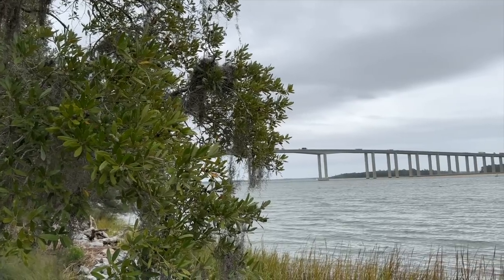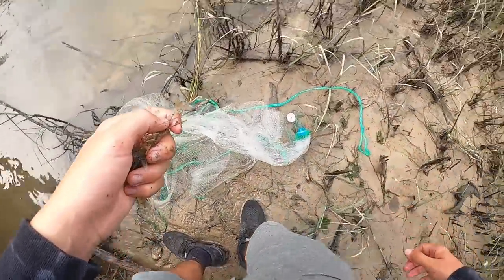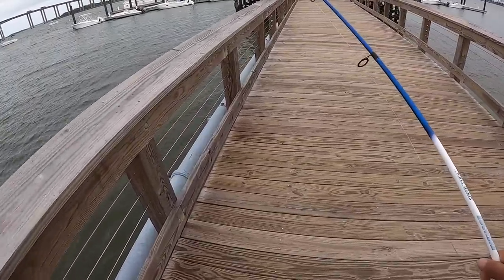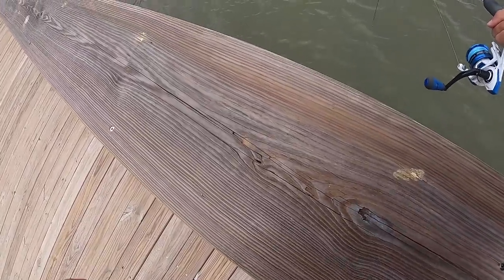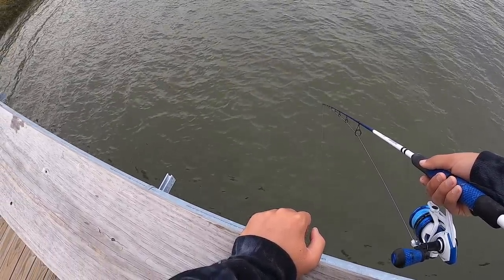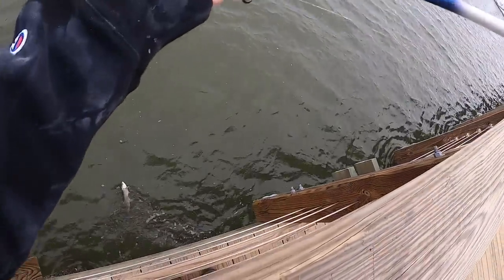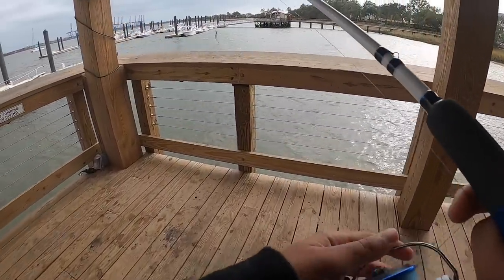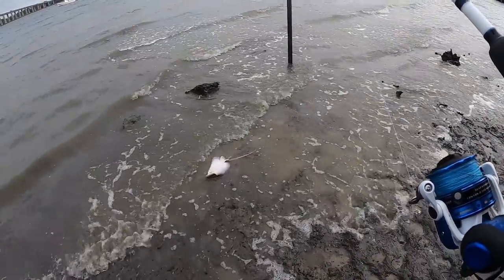I TOSSED a LIVE SHRIMP off the Pier and got DESTROYED (Big Fish)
I take you guys with me to go fishing a new saltwater dock, beach, and pier for whatever bites! This is my first time EVER fishing in Charleston South Carolina! We explore and toss out our cast net to try to find some bait! We ended up cast netting some shrimp, rigged it up, and threw it around to  to see if any fish were hungry in the area! There can be so many different fish that we could possibly catch in the saltwater and at a place like Charleston! Will we catch our first fish in the Charleston SC saltwater? I didn't expect this to happen..

Let me know if you guys like these saltwater pier fishing and fishing with shrimp videos and if you'd want to see more fishing videos like this!

Film/Edit Equipment:
-GoPro

Fishing was done in Charleston South Carolina

FirstStateFishing

tight lines